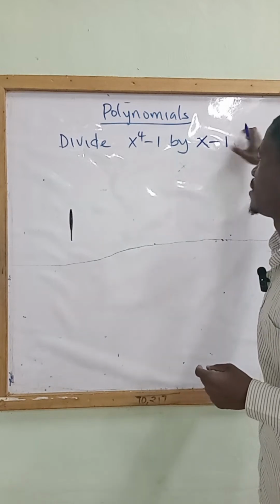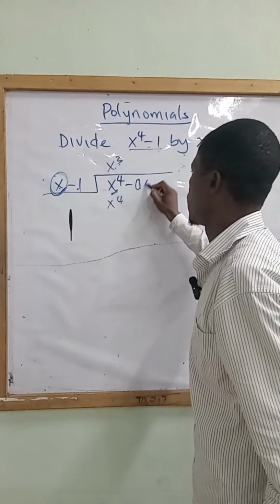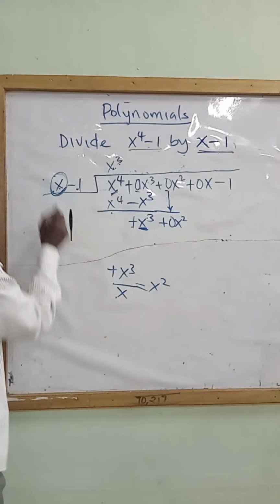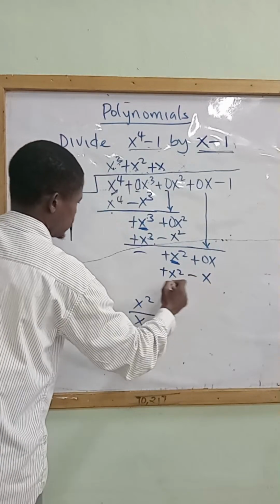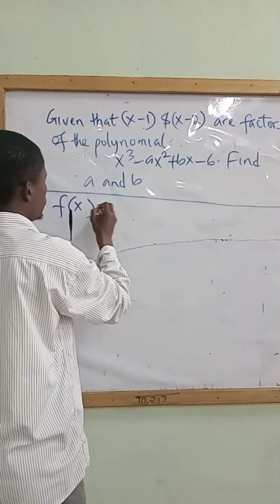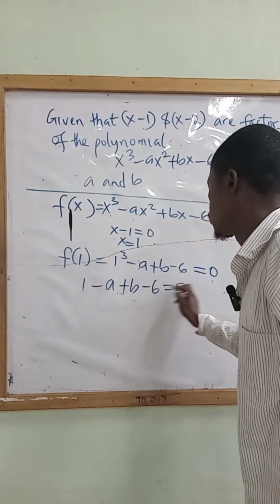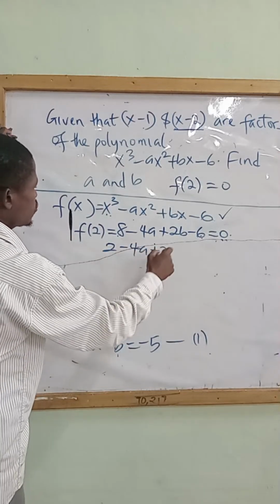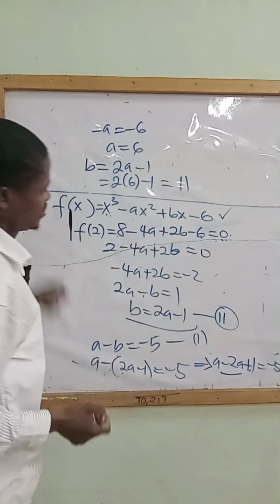Polynomial, Factor Theorem & Remainder Theorem Explained | MTH101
Welcome to this MTH101  tutorial on Polynomials, the Factor Theorem, and the Remainder Theorem.

In this lesson, you will learn how to:
- Understand polynomial expressions and functions
- Apply the Factor Theorem to check if a binomial is a factor of a polynomial
- Use the Remainder Theorem to evaluate polynomials quickly
- Factorise polynomial expressions step by step
- Solve exam-style questions clearly and confidently
- This class is ideal for university students, pre-university students, A-Level students, IGCSE,and anyone studying algebra, engineering mathematics, or applied mathematics worldwide.

✔ Mathematics majors
✔ A-Level / Pre-calculus learners
✔ Exam revision
✔ Self-learners worldwide

📢 Need help with Engineering Mathematics or Algebra?

I offer online tutoring for Engineering Mathematics, Calculus (I,II,III) Differential Equations, and Algebra.